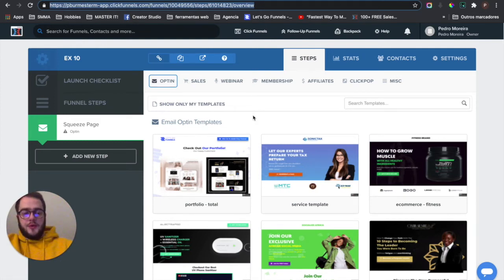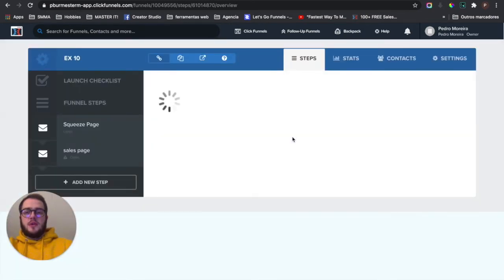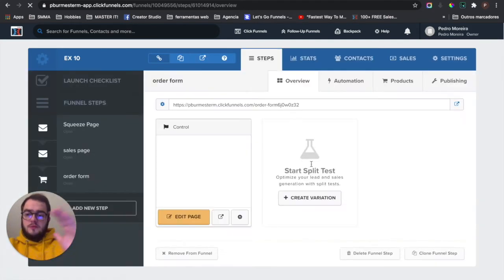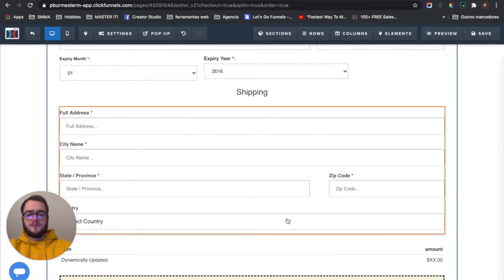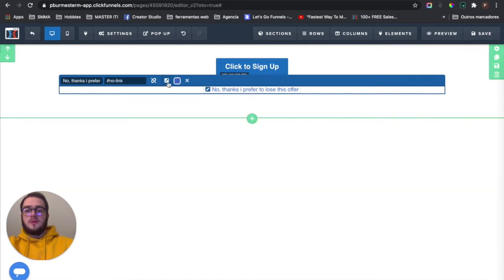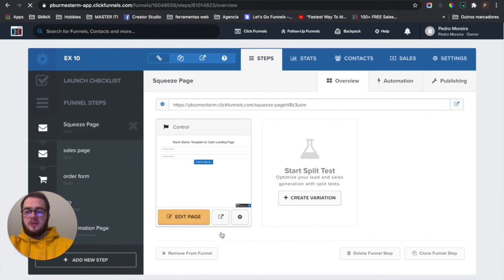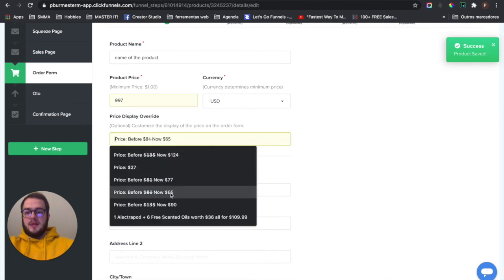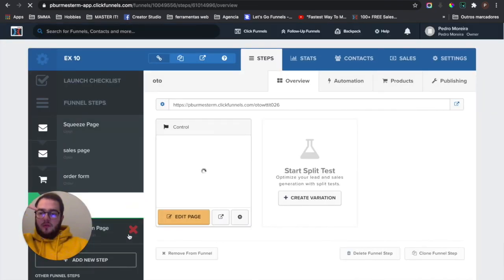Clickfunnels Tutorial for Beginners 2021 - Create a Funnel Sequence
Learn how I create a funnel sequence with all the steps needed in under 20 minutes, in clickfunnels.